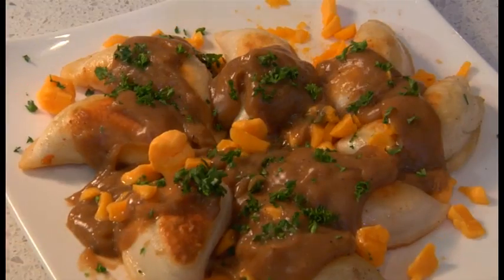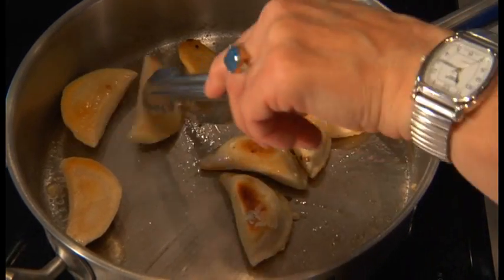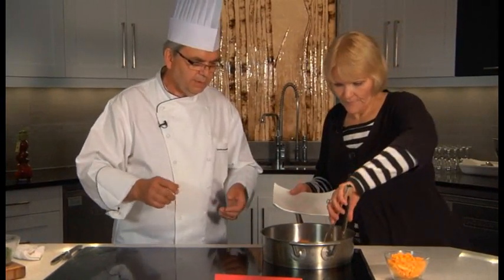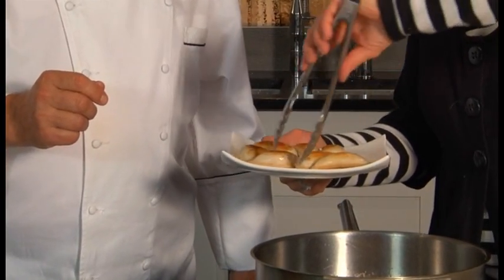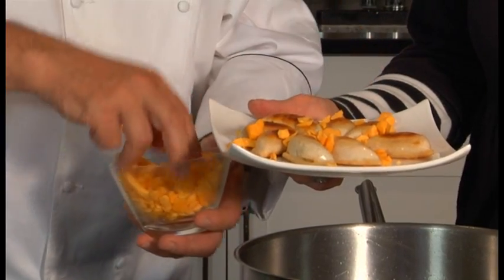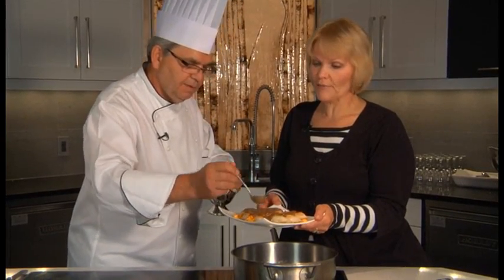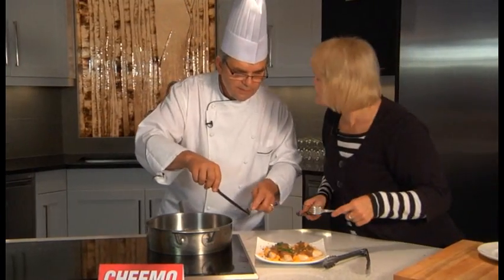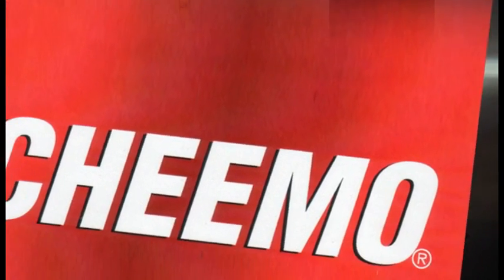Recipe - Cheemo Perogy Poutine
Brown CHEEMO perogies (approximately 3 -4 minutes per side). Plate perogies, top with cheese curds, poutine sauce, garnish with parsley.